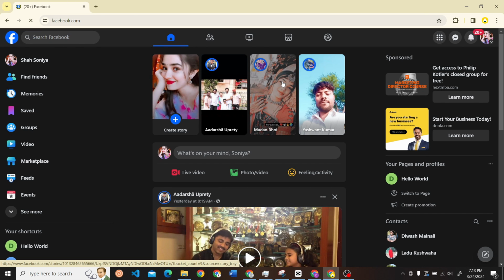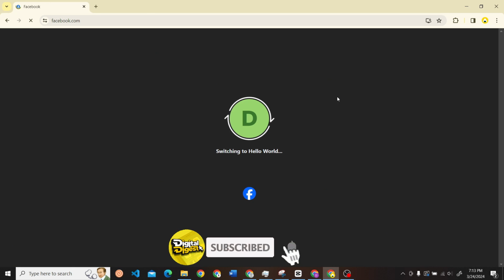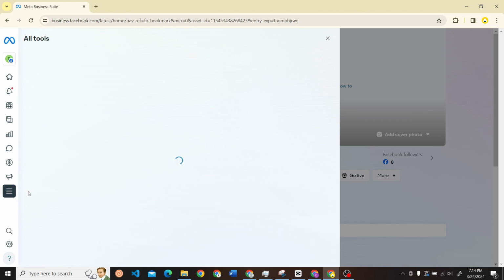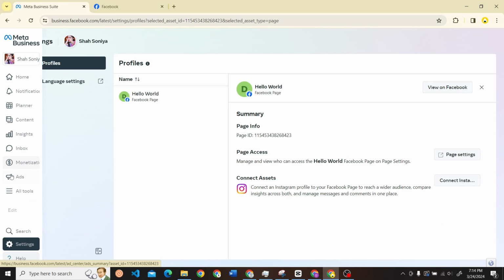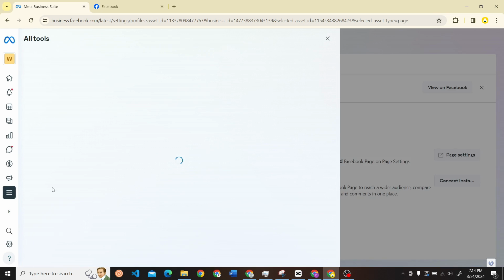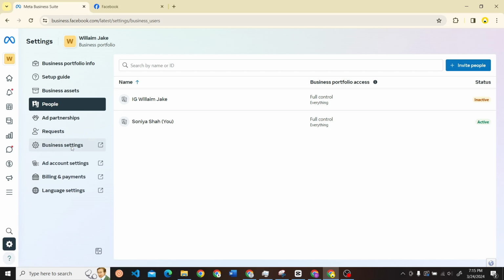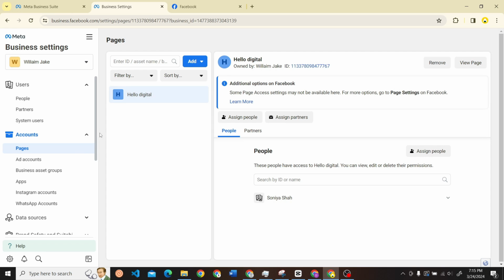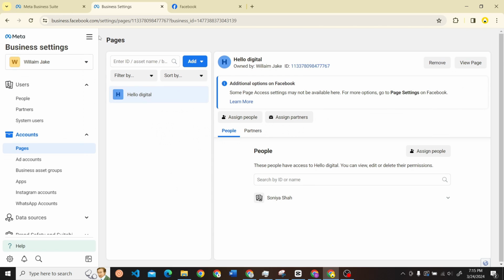How To Remove Facebook Page From Meta Business Suite!(Quick & Easy)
How To Remove Facebook Page From Meta Business Suite

If you're wondering how to remove a Facebook page from Meta Business Suite, this YouTube video is here to help. We understand that managing multiple pages can be overwhelming, and sometimes you may need to separate them. In this tutorial, we will demonstrate the exact steps you need to follow to remove a page from Meta Business Suite. Join us and simplify your page management process today.